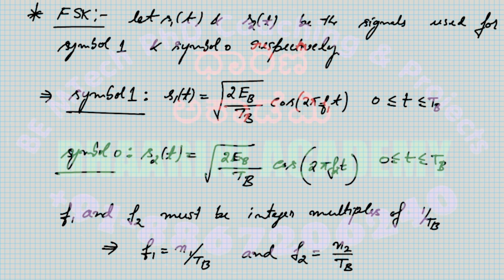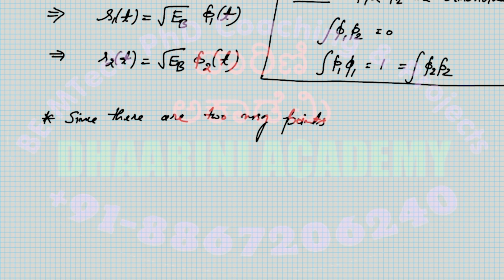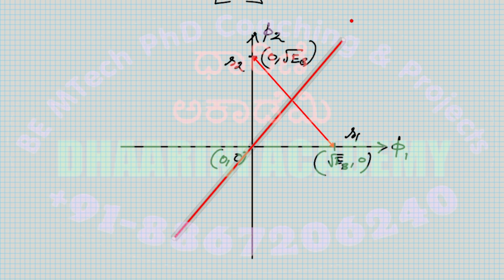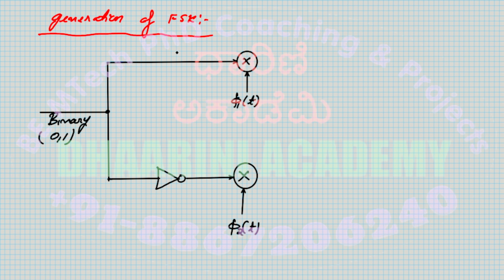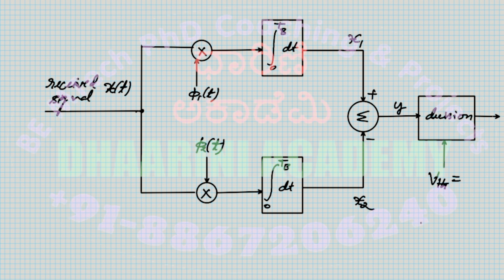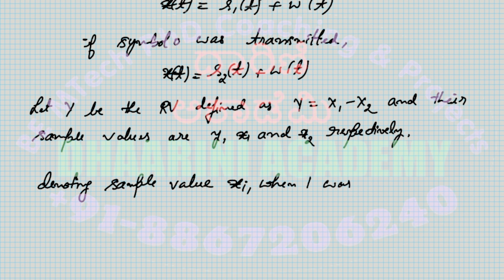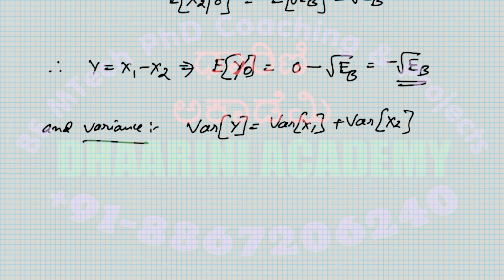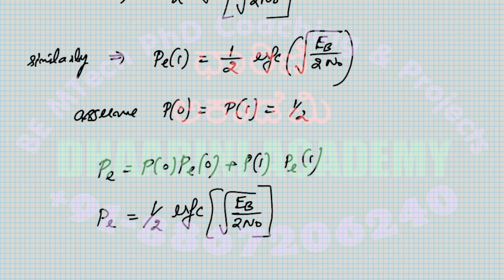Mastering Digital Communication: FSK Transmission, Reception, and Error Calculation Explained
In this video, we're going to learn about digital communication and how to calculate transmission, reception, and error calculations.

If you're looking to learn more about digital communication, then this is the video for you! In this video, we'll cover FSK transmission, reception, and error calculations, and ways to implement them in your digital communication projects. By the end of this video, you'll understand digital communication concepts better than ever before!

In this comprehensive video on mastering digital communication, we delve into the world of Frequency Shift Keying (FSK) and explore its intricate processes of transmission, reception, and error calculation. With a focus on understanding the nuances of FSK, this tutorial enhances your knowledge of digital communication techniques.

We begin by explaining the fundamental concepts behind FSK, including how information is encoded and modulated onto different frequencies. By grasping the foundation of FSK, you'll be able to appreciate its significance in modern communication systems.

Moving forward, we dig deeper into the transmission aspect of FSK, unraveling the intricate mechanism of how data is sent across channels through frequency shifts. With clear examples and illustrations, we simplify the complexities involved, allowing you to grasp FSK's transmission process effortlessly.

Next, we shift our attention to reception techniques, where we highlight the essential components and steps required to successfully receive FSK signals. From synchronization to demodulation, we cover each step meticulously, ensuring a comprehensive understanding of FSK reception.

To complete your mastery of digital communication, we also explore the critical topic of error calculation within the FSK framework. By comprehending how errors occur and calculating their impact, you'll be equipped to troubleshoot and optimize your FSK communication channels effectively.

Join us in this video as we unlock the secrets of FSK transmission, reception, and error calculation, empowering you to navigate the complexities of digital communication confidently.